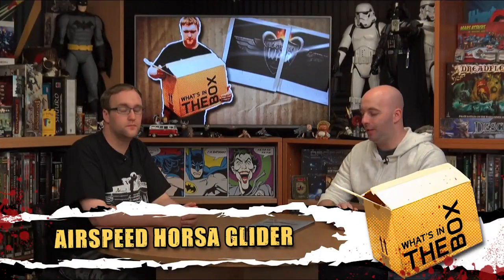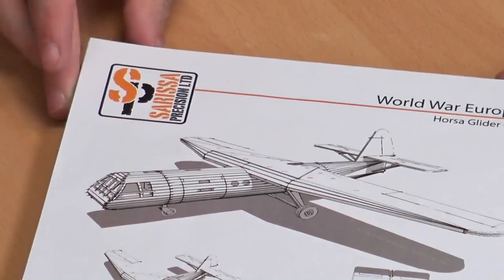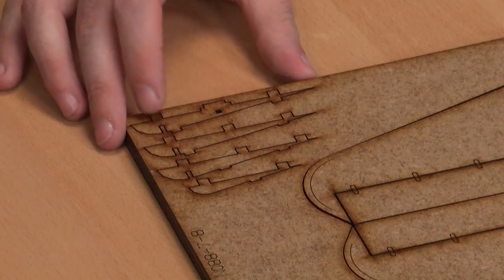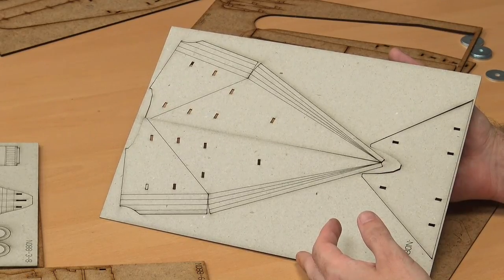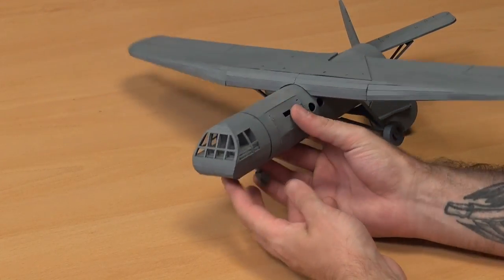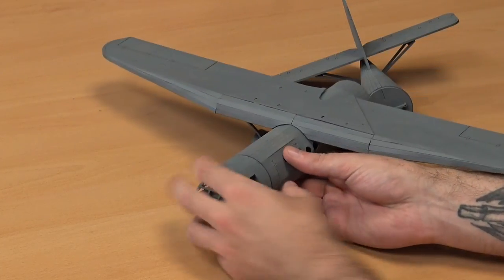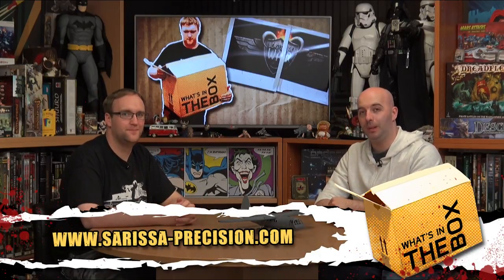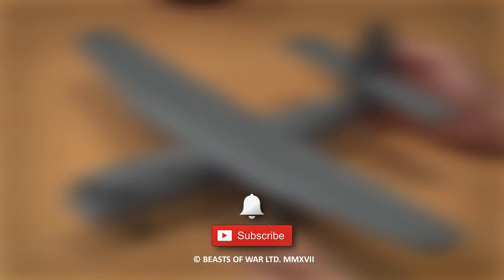Unboxing: Airspeed Horsa Glider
This week John and Justin take a look at a laser cut Airspeed Horsa Glider from Sarissa Precision.

Capable of carrying up to thirty paratroopers, these British made gliders saw heavy use throughout World War II.

An estimated 250 were deployed during the Battle of Normandy in British and American operations and as many as 5,000 were produced by the end of the war.

Normally Justin tackles the MDF kits but this time around John tries his hand at the glider and discovers an issue with the clarity of the instructions.

Do you guys have experience with MDF kits?